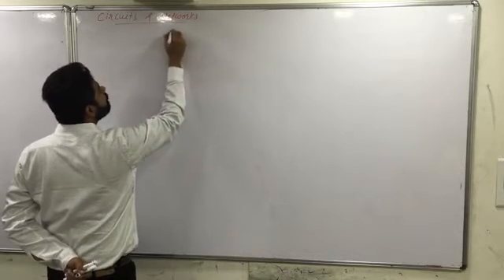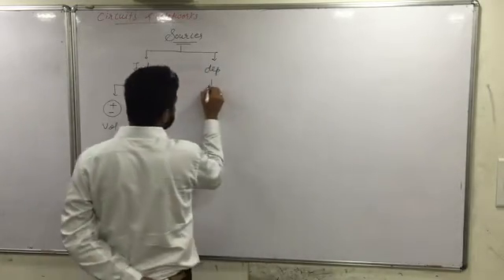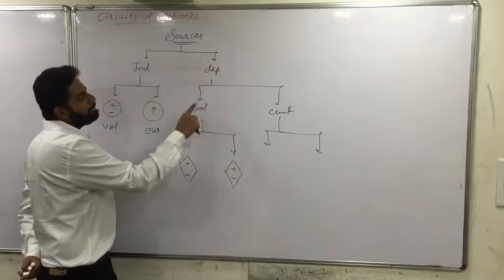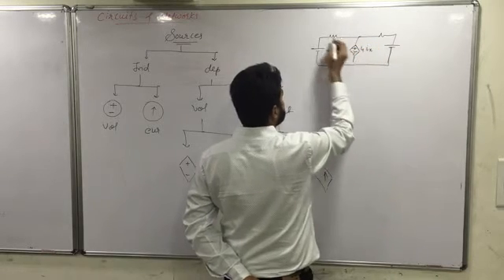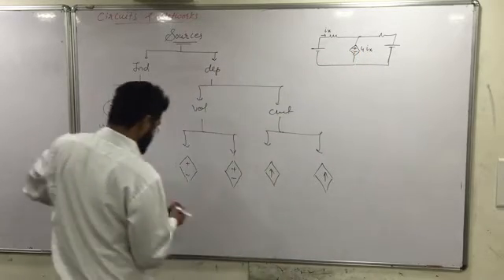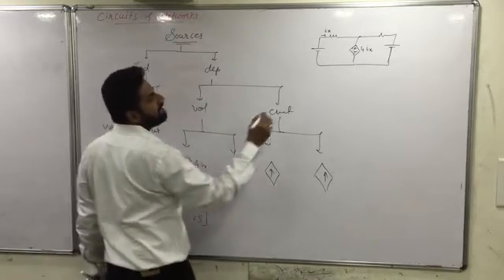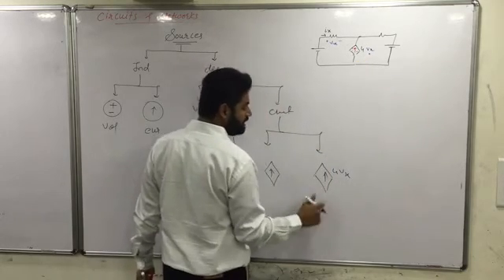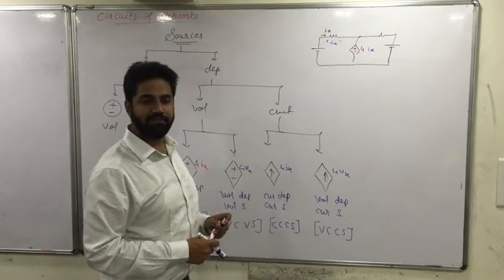circuits_&_network_Lect 1c